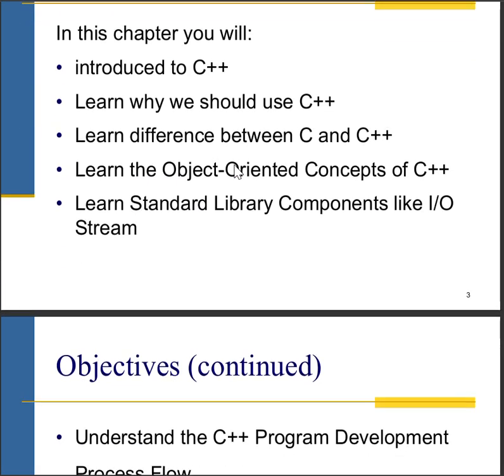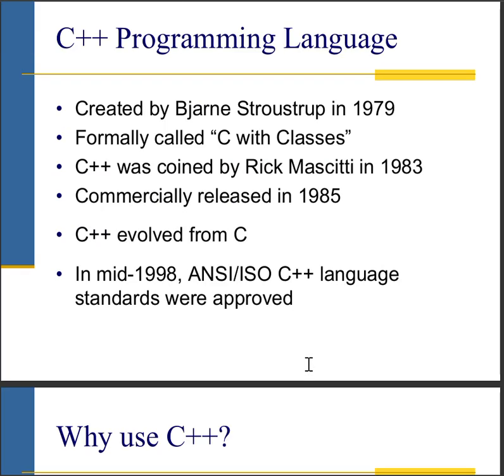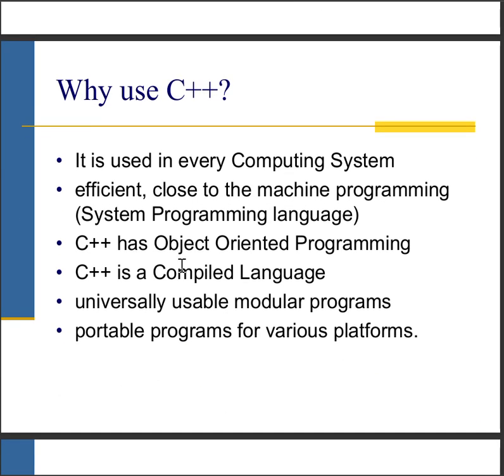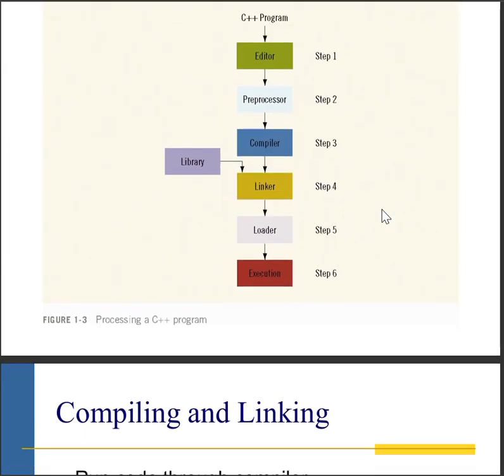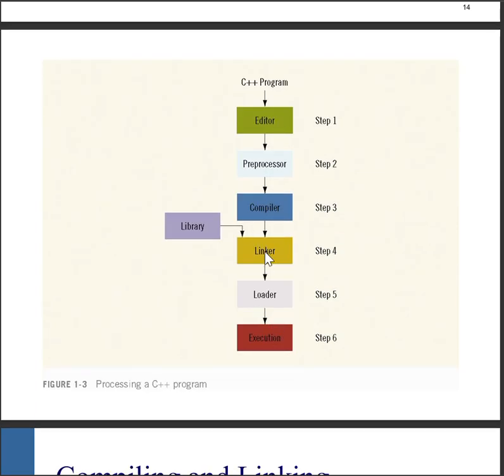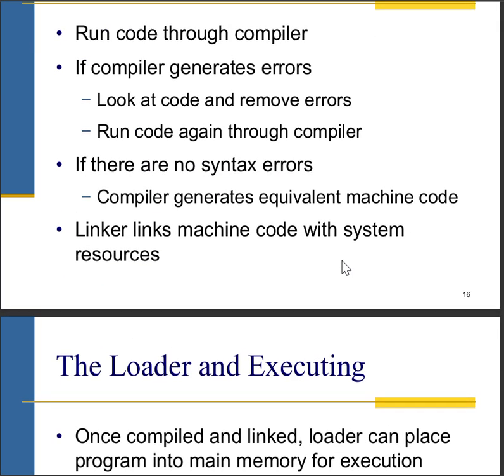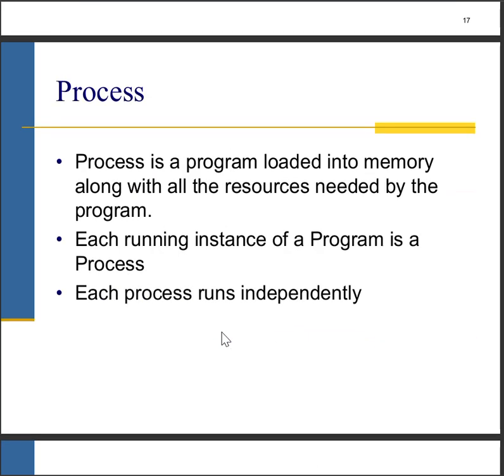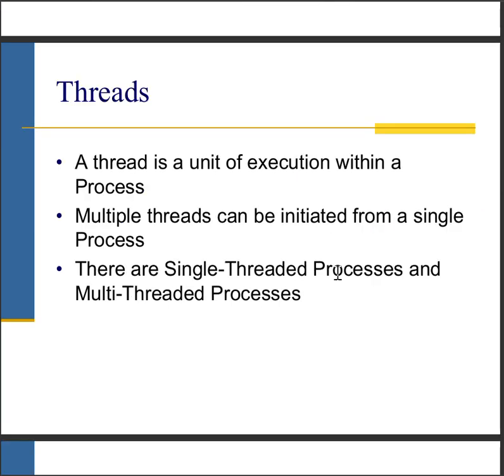OVERVIEW OF C++ PROGRAMMING LANGUAGE, WEEK ONE